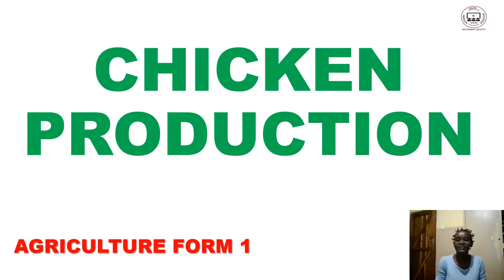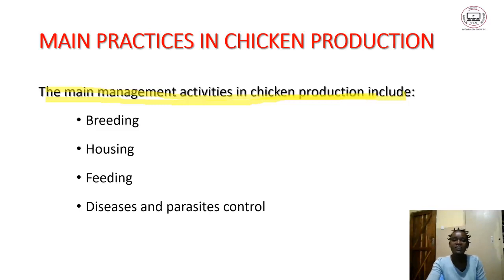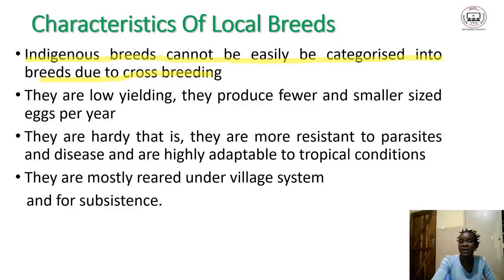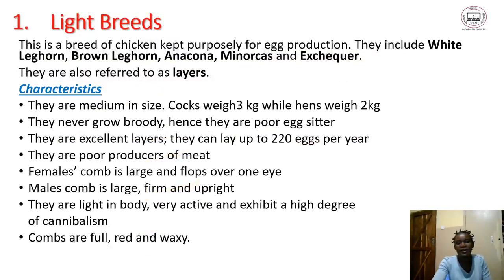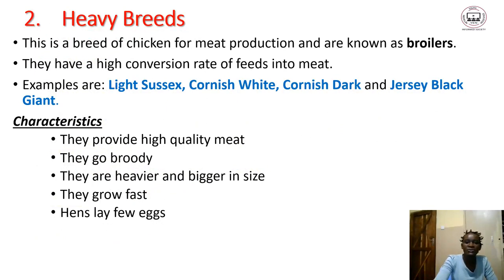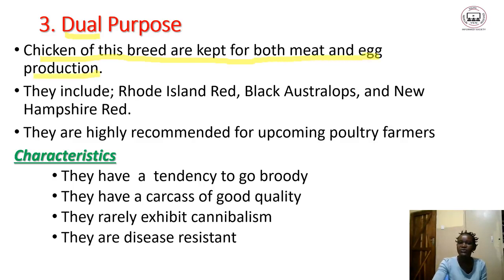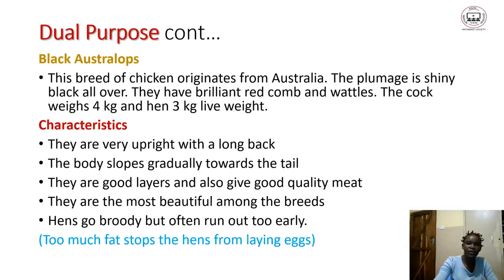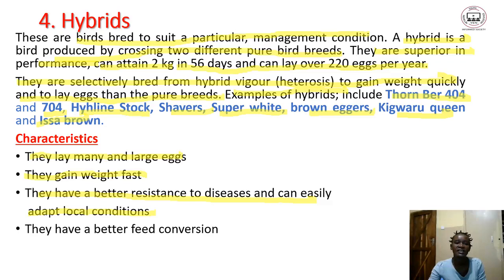Agriculture F1 Topic 12 Part 1: Chicken Production - YEN MALAWI